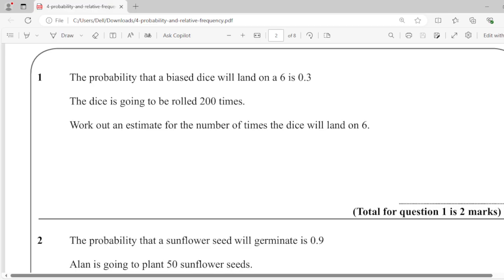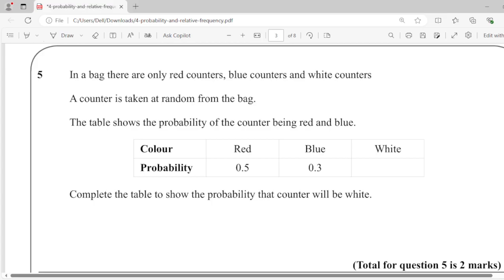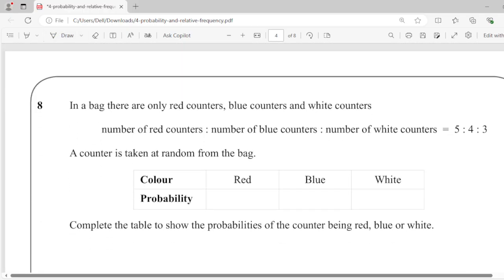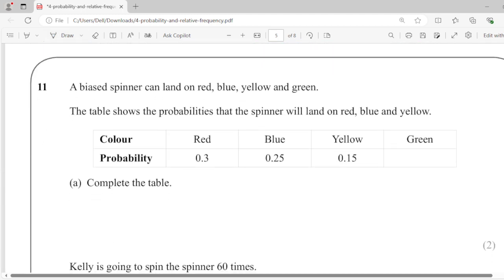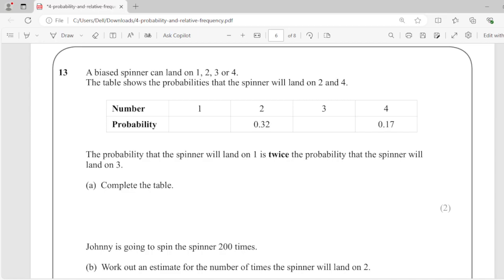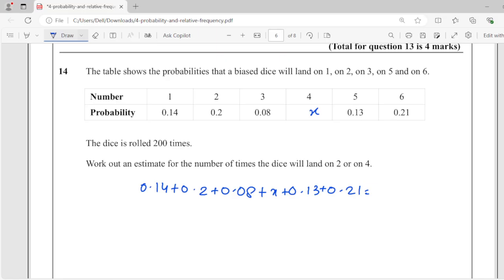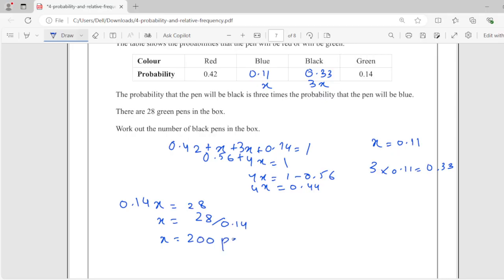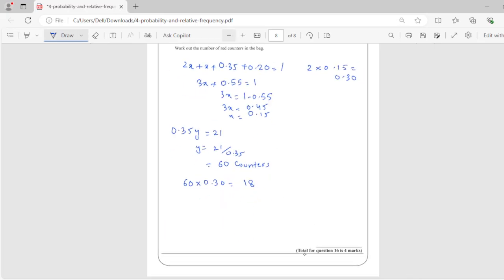GCSE MATHS : 4MA1 [ PROBABILITY AND RELATIVE FREQUENCY]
Probability and relative frequency from scratch.